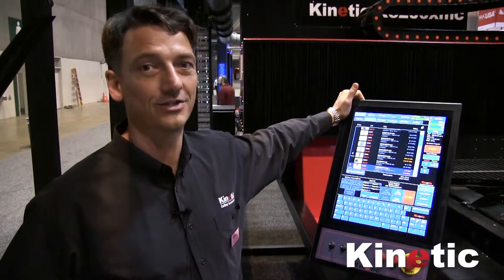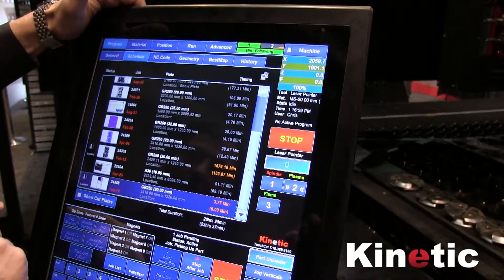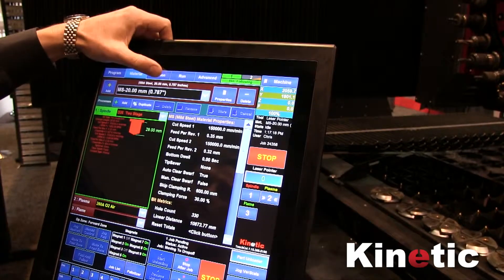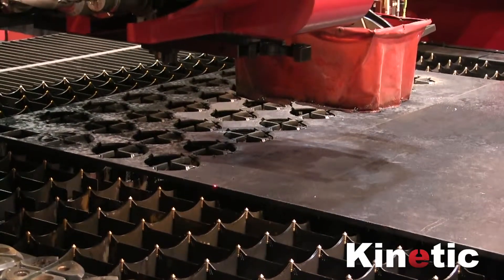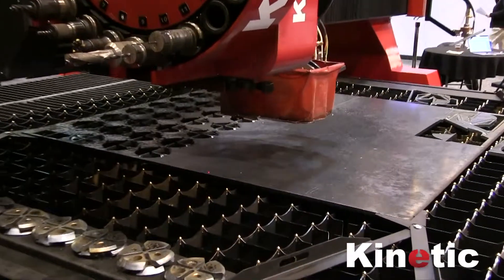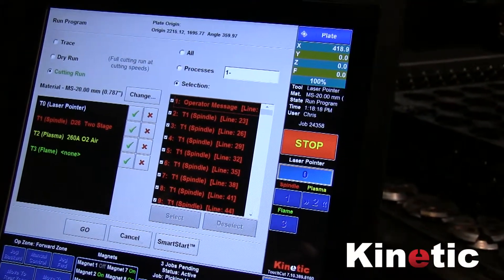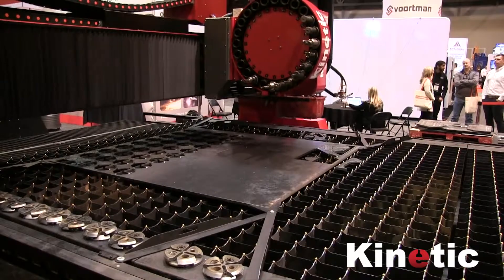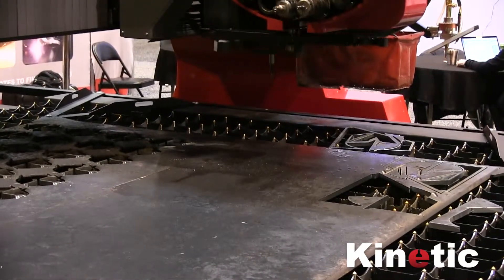How To Load A Program & Start Cutting - Kinetic Plasma Cutting Systems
Check out our Automated Cutting System in action using touch screen technology! Kinetic's user-friendly interface allows operators to schedule and begin cutting in just seconds. This machine makes production maximizes efficiency and delivers precise cuts every time.